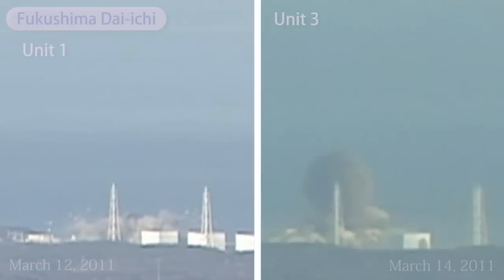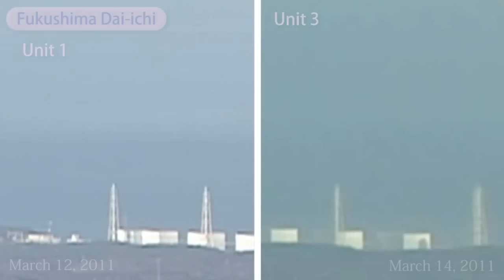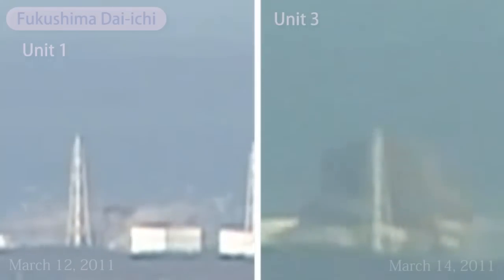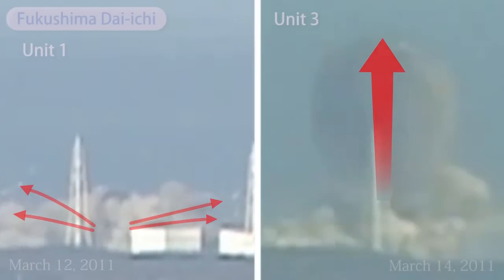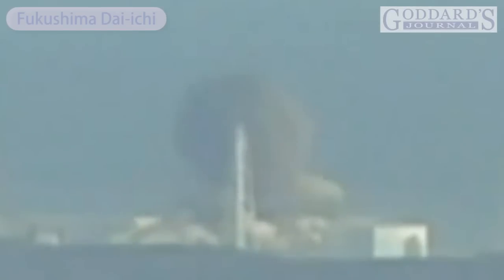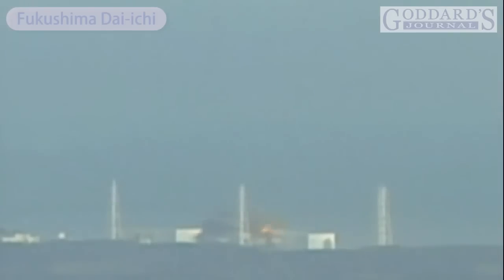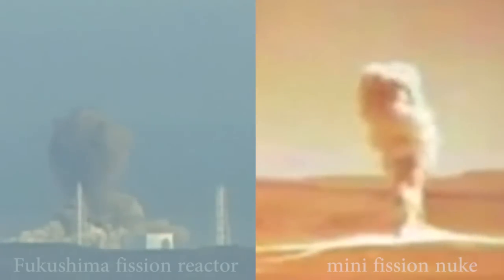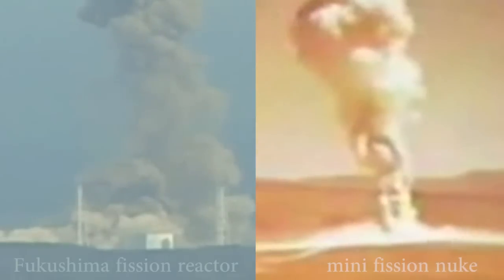福島第一 Fukushima ☢ Nuclear Blast?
UPDATE: I now believe the best explanation for Unit 3 is an ex-vessel steam explosion

A steam explosion does not exclude a nuclear criticality as considered in this video (in fact the explosion of the Borax test reactor was both a criticality and a steam explosion ), but at the same time a steam explosion does not require a criticality because interactions of molten fuel and water are sufficient to generate a steam explosion.

In my opinion, an ex-vessel steam explosion from the primary containment that triggered secondary hydrogen explosions (and not TEPCO's theory of just a hydrogen explosion in the upper deck above the containment) is sufficient to account for all the observations of Unit 3.

Original Description

Professor Christopher Busby: "I believe that the explosion of the No 3 reactor may have also involved criticality but this must await the release of data on measurements of the Xenon isotope ratios." [*]

As evidence that a nuclear explosion could happen at a nuclear-power plant, Busby cited recent findings that the Chernobyl explosion may have been driven by a release of nuclear energy, not chemical (hydrogen) energy as has been assumed. These important findings were reported in a paper in Pure and Applied Geophysics

that reads:

"The alternative version [ of how Chernobyl exploded ] is based on the assumption of a large instant energy release of nuclear energy. Convincing evidence in favor of this version was for the first time obtained by Radium Institute employees on the basis of an analysis of atmospheric xenon radionuclide samples collected in the area of Cherepovetz and of the analysis of the value of 133Xe/133mXe isomers activity ratios. [...] it should be acknowledged that the hypothesis of a nuclear mechanism of enormous instant energy yield in the Chernobyl accident seems quite convincing, as is supported by experimental data; these data are in good agreement with the calculated results."

教授クリストファーBusbyさん："私は3号炉の爆発は、臨界関与している可能性がありますが、これはキセノン同位体比の測定上のデータのリリースを待たなければならないと考えています。" [*]

核爆発は、原子力発電所で発生する可能性がありますことを示す証拠として、バズビーは、チェルノブイリの爆発（水素）エネルギーになると推定されてきた原子力エネルギーではなく、化学物質の放出によって駆動されていることが最近の知見を挙げている。これらの重要な知見は純粋応用物理の論文で報告されている

"[はチェルノブイリが爆発した方法]を別のバージョンの原子力エネルギーの大規模なインスタントエネルギー放出の前提に基づいています。このバージョンの有利な証拠を説得Cherepovetzの領域で133Xe/133mXe異性体の活性比の値の分析の収集大気キセノン放射性核種の試料の分析に基づいて、ラジウム研究所の従業員によって得られた初めてのこと。 [...]それは実験データでサポートされている、チェルノブイリ事故で膨大なインスタントエネルギー収率の核メカニズムの仮説はかなり説得力のあるようだ承認されるべきです。これらのデータは、計算結果とよく一致している。"

Nuclear engineer Arnie Gundersen observes that the explosion of Fukushima Unit 3 was a *detonation* which therefore can't be explained by a hydrogen-gas explosion alone. Joining Professor Busby, Gundersen posits a nuclear (not hydrogen gas) explosion to explain the massive blast of Unit 3...

原子力技術ア Arnie Gundersen さんは、福島3号機の爆発したがって、単独で水素ガスの爆発では説明できない*デトネーション*されたことを観察する。教授バズビーへの参加、Gundersenさんは、3号機の大規模な爆発を説明するために核（ない水素ガス）爆発の仮説...